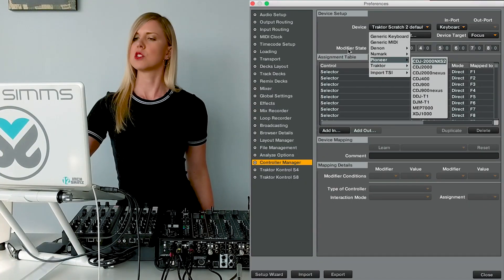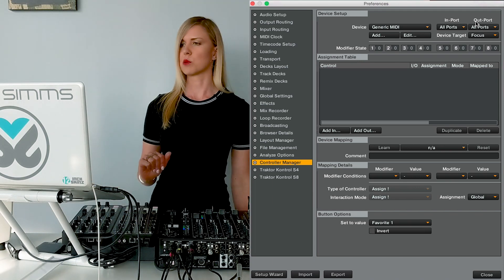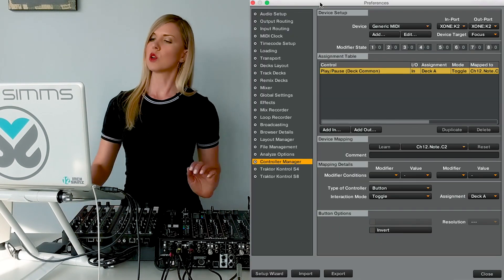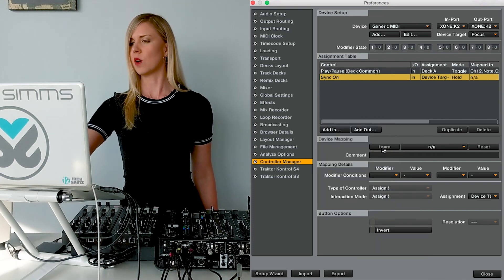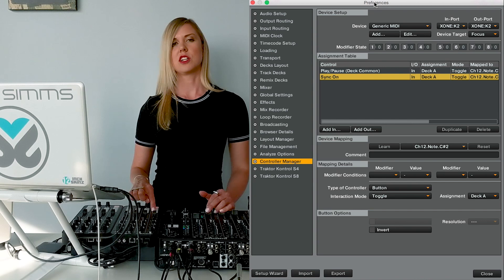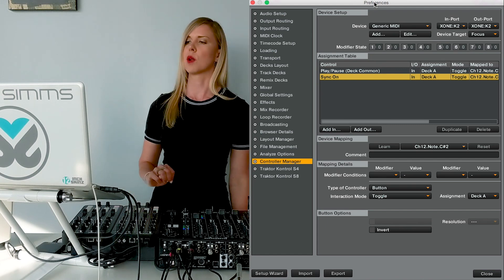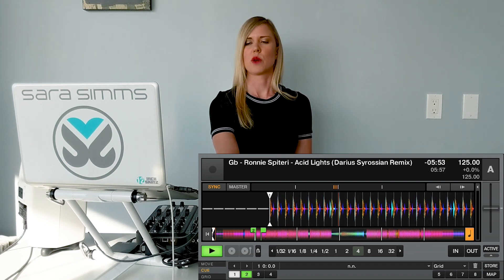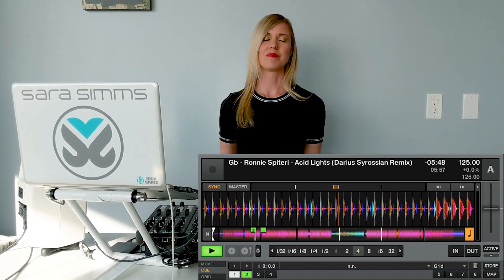How to Create a Traktor Mapping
Here's a tutorial that shows you how to create a mapping in Traktor.

Edited by CS Creative
Sara's custom effects rack rig by: Nice Rack Canada